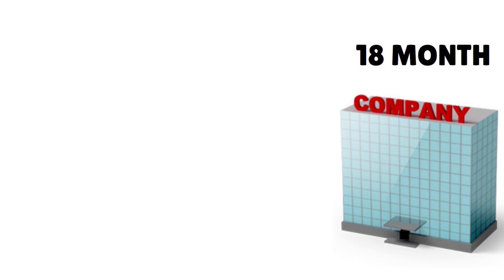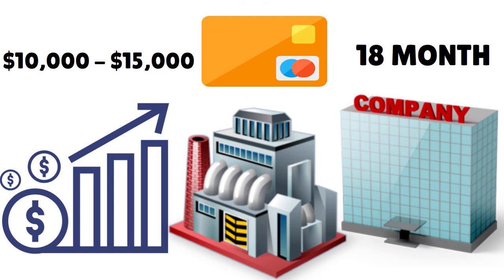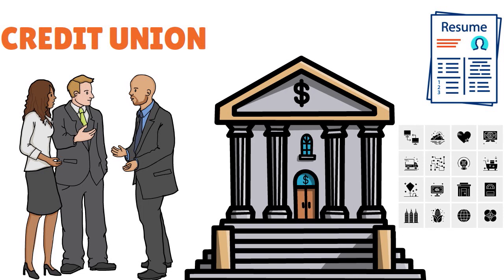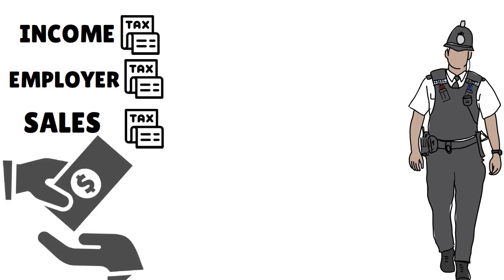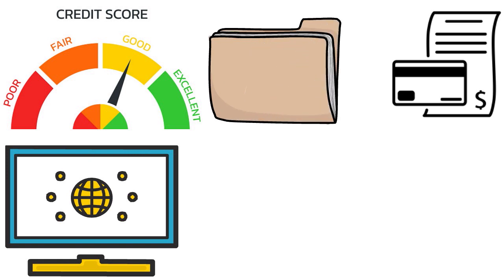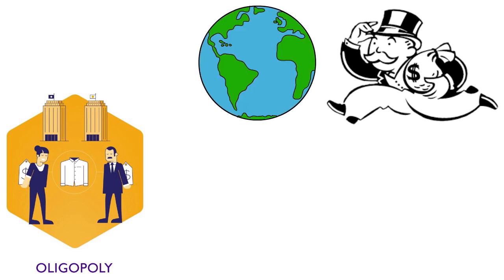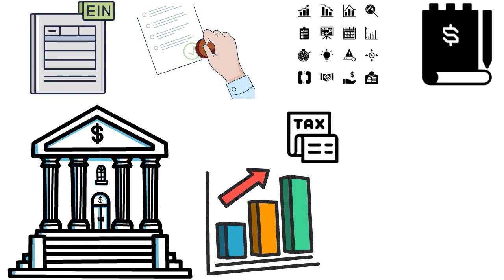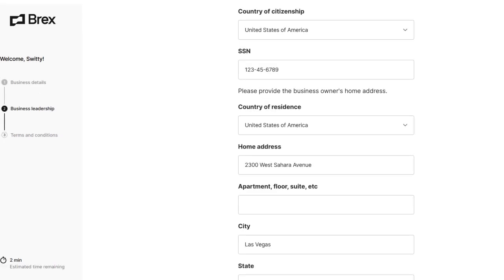EIN-ONLY STARTUP BUSINESS CREDIT CARD WITH HIGH LIMIT, BAD/FAIR CREDIT: How to Get It🔶CREDIT S2•E437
How to Get a High-Limit EIN-Only Startup Business Credit Card With Poor or Fair Credit, No PG and 100% Approval. Need a business startup credit card with EIN only and no PG? Watch now.💰